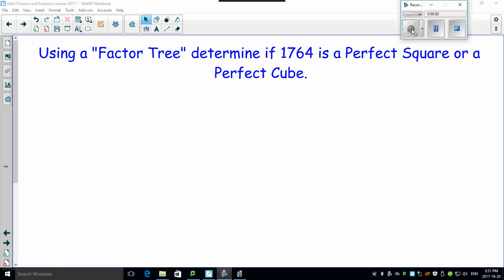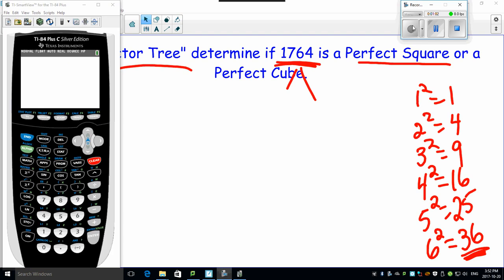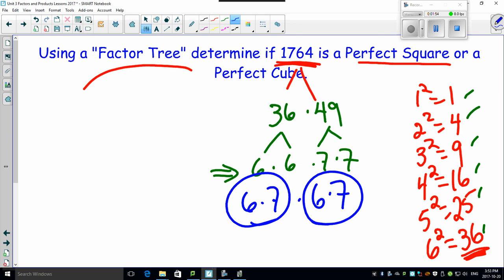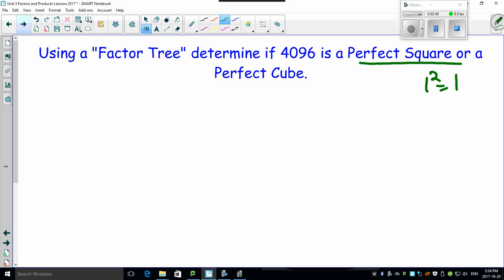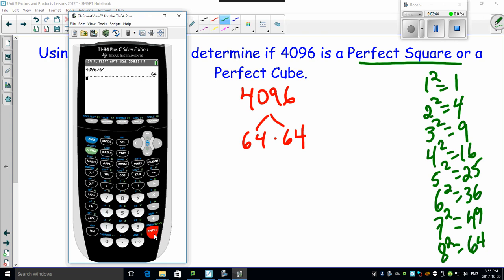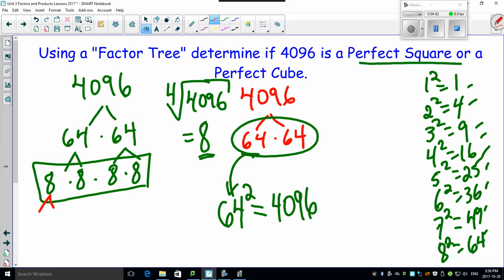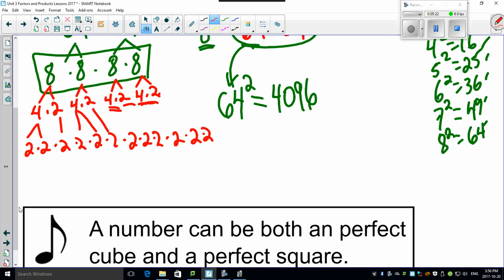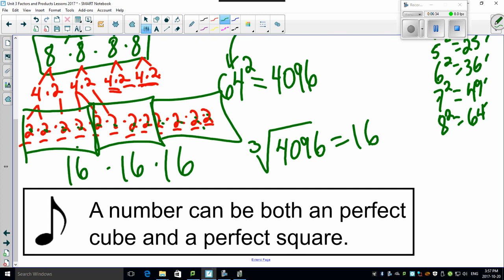3 2 1 Perfect Squares and Cubes Using a Factor Tree